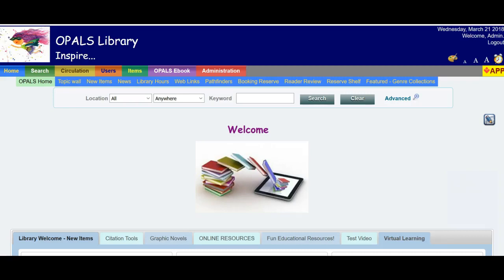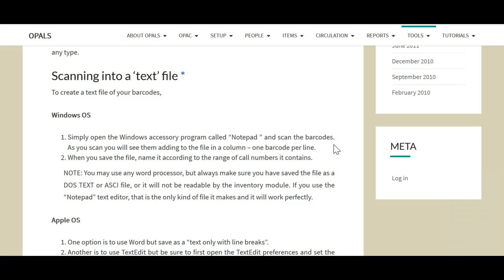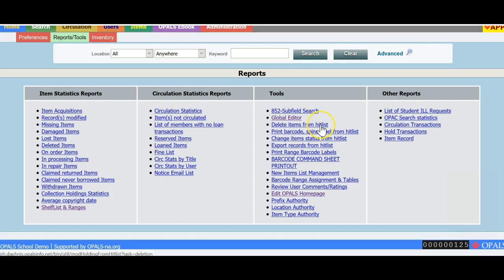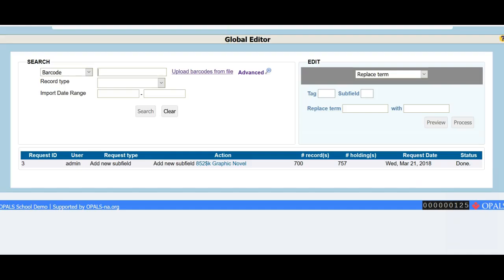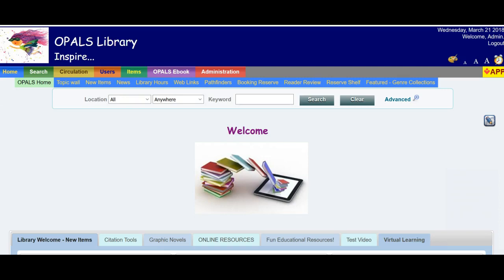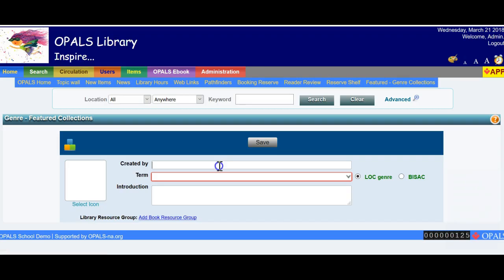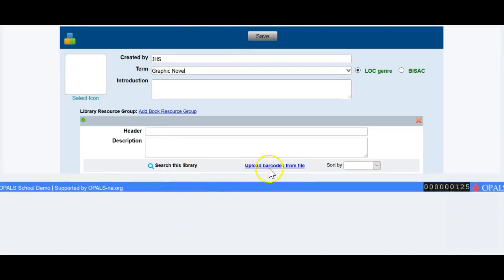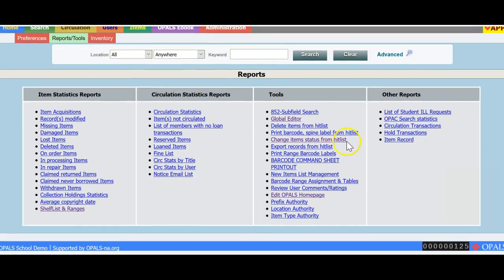Creation and Use of Hitlists in OPALS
Our tutorial on creating and using "hitlists" in OPALS